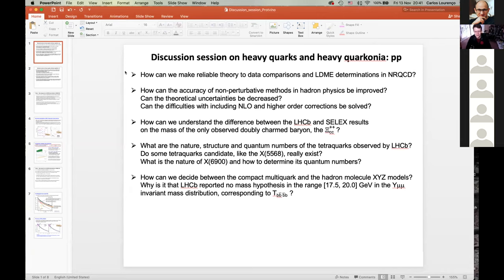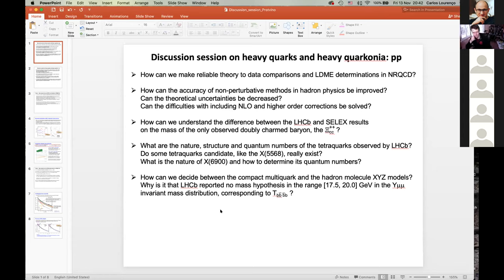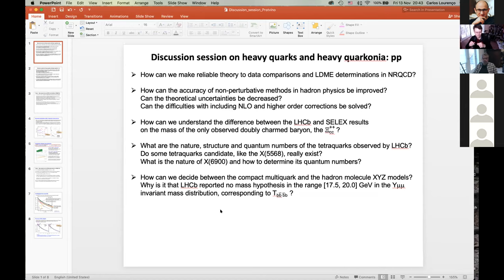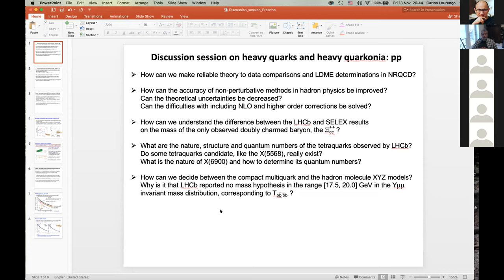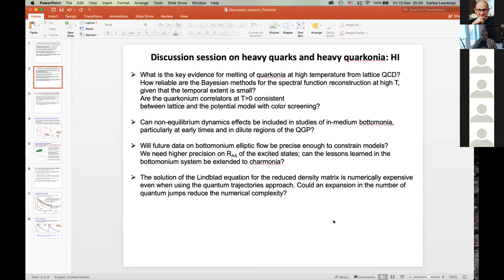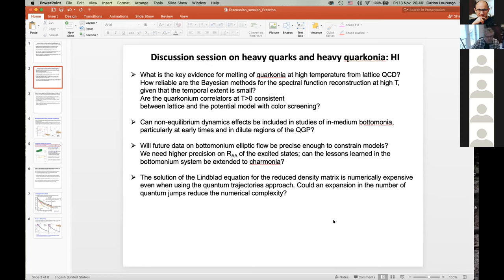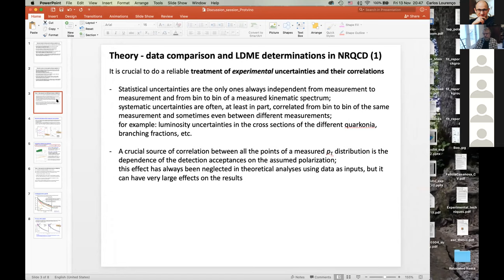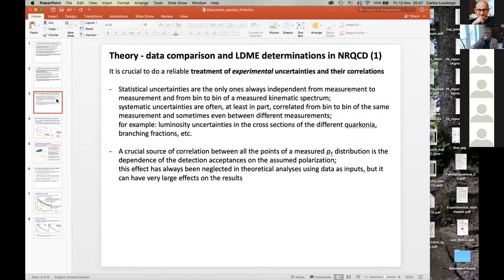Discussion session "heavy quarks"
Discussion session "heavy quarks". Discussion leader:  Carlos Lourenco
Discussion leader:  Alexey Luchinsky.
Chairpersons: Carlos Lourenco, Anatoly Likhoded, Alexey Luchinsky